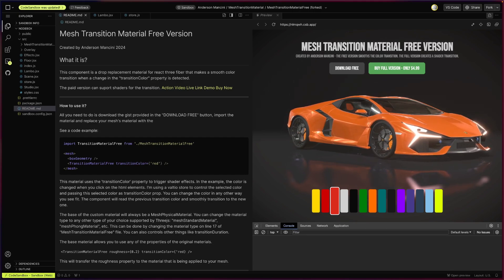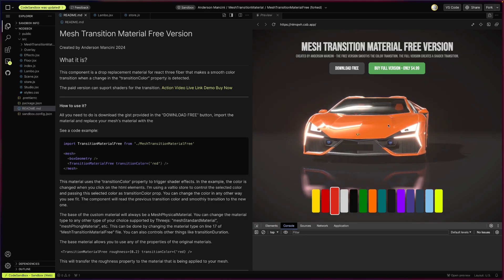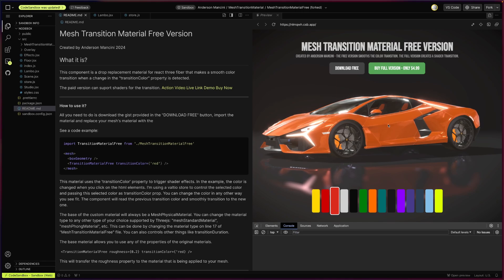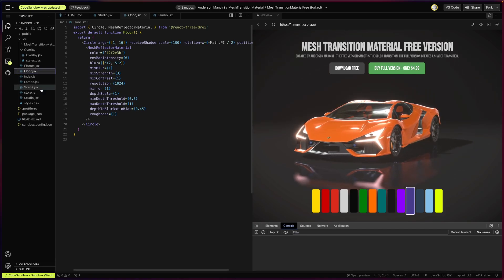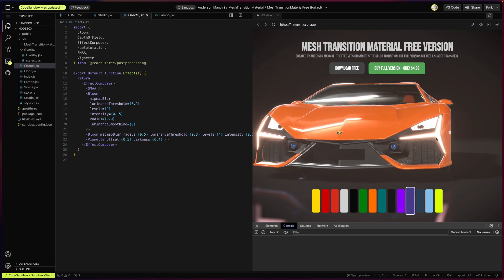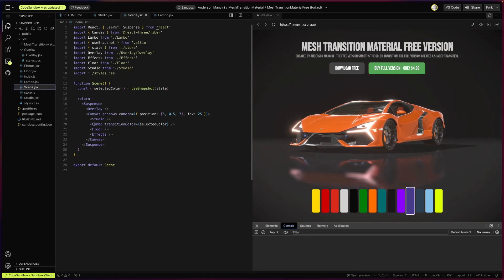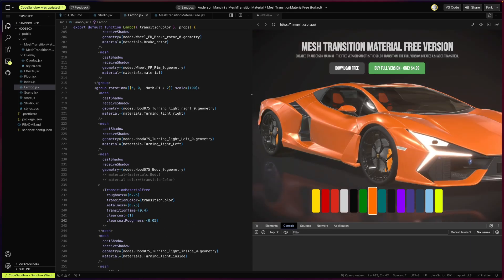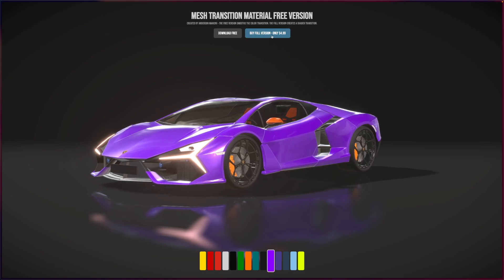Mesh Transition Material - Master Smooth Color Transitions in React Three Fiber - Project Breakdown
Are you ready to take your React Three Fiber projects to the next level? In this video, I’ll walk you through my newly-released component that allows for smooth, dynamic color transitions—perfect for adding life to your 3D scenes with ease! 🎨✨

We’ll start by covering the basics of how to set up and use this component, then dive deep into the code, including:

• How to apply smooth color changes to any object.
• Using GLSL shaders for stunning effects like gradients, ink splashes, and checkered patterns.
• Exploring both the free and premium versions so you can see the full range of possibilities.

Whether you’re a beginner or an experienced dev, this breakdown will show you how to add polished, smooth color transitions to your scenes and make your 3D apps stand out! 🌈

💬 Have questions? Drop them in the comments! Let’s build something awesome together.